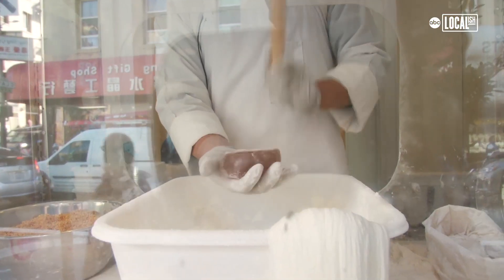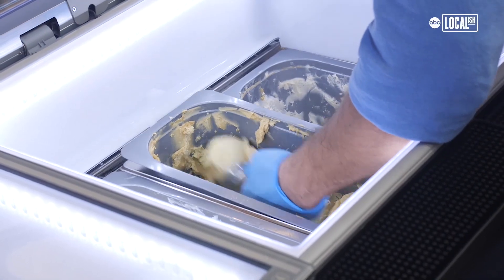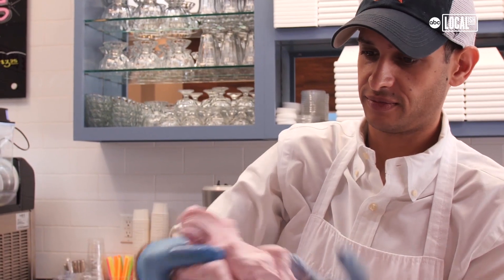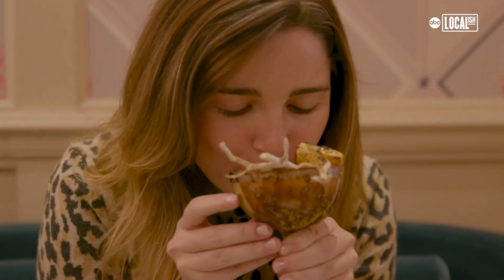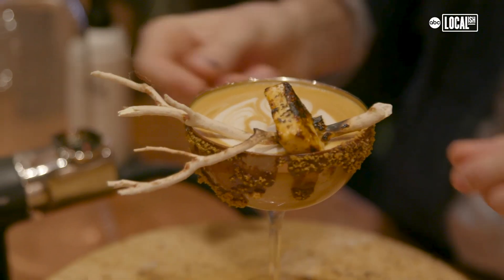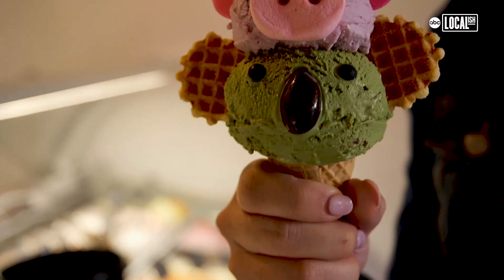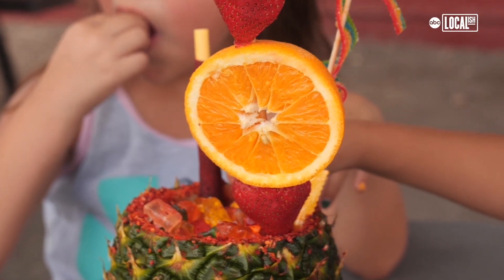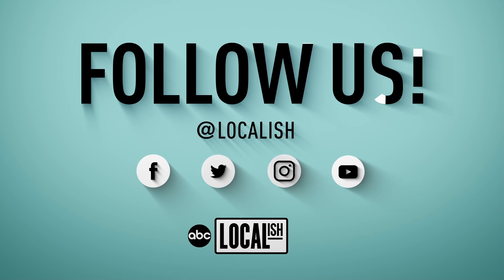Best Restaurants in America Ep.7